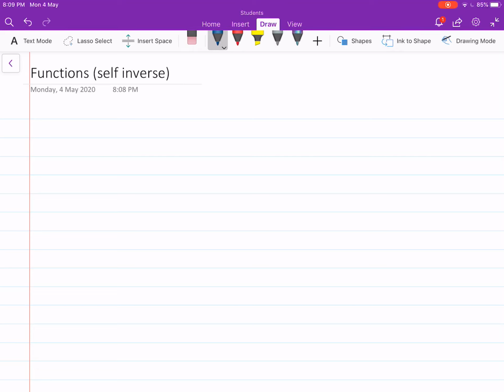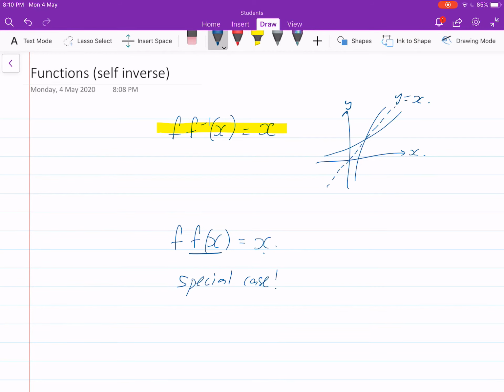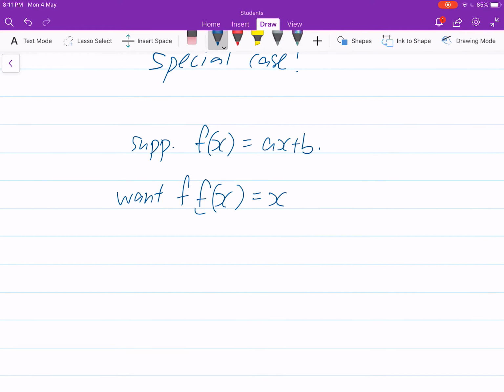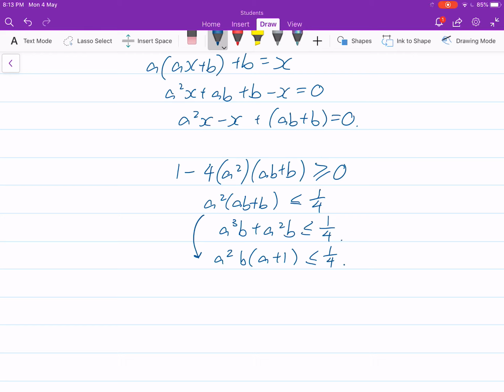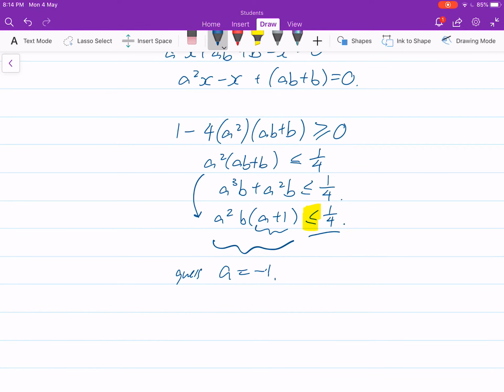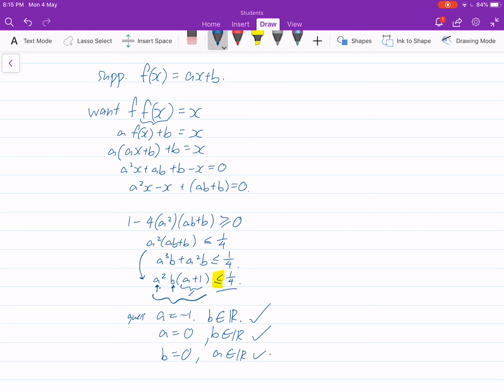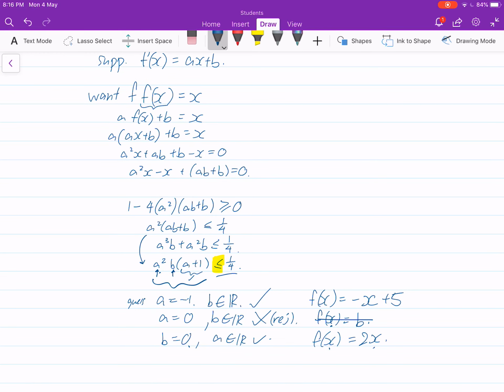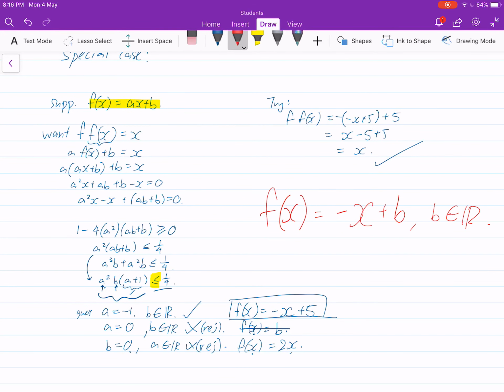H2 Math Functions: self inverse (trivia)